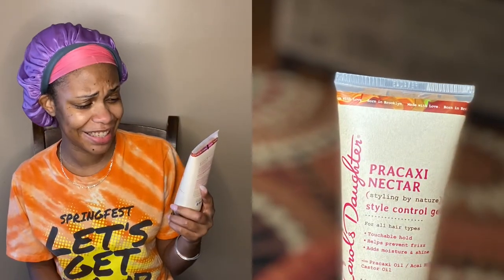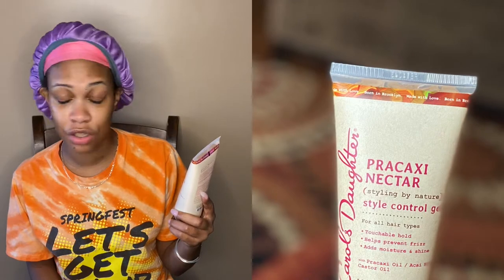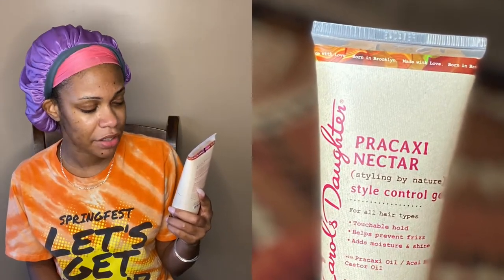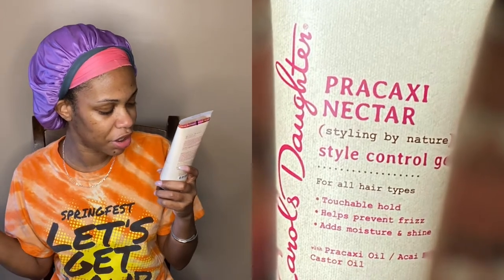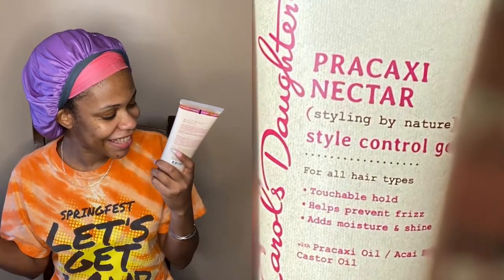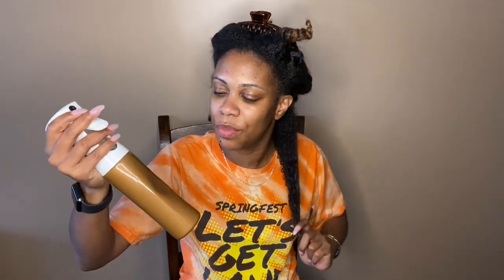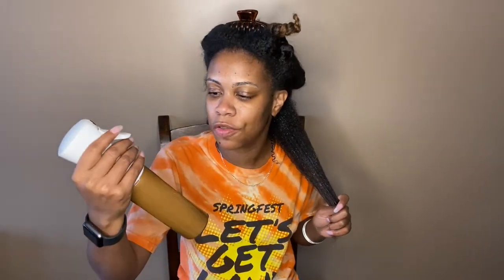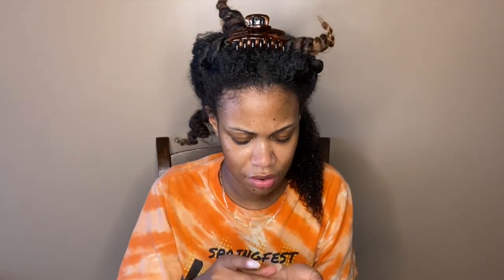January 2021 curlBOX Review | Carol's Daughter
Hey Curlfriends!

The January 2021 curlBOX featured products from Carol's Daughter. Check out this SUPER CUTE one product wash & go using one of those products!